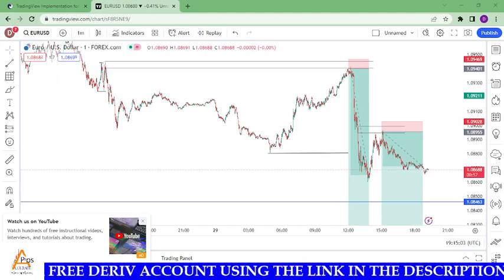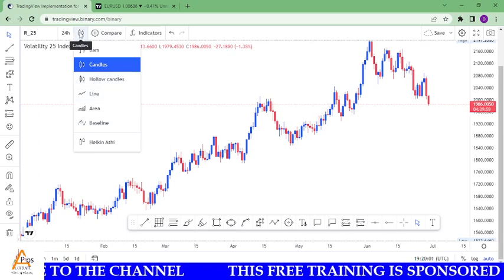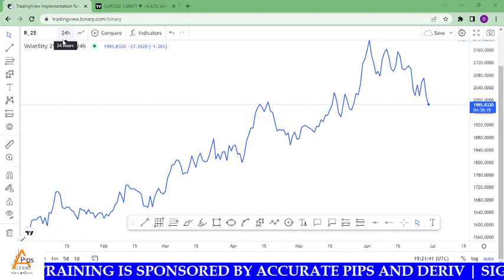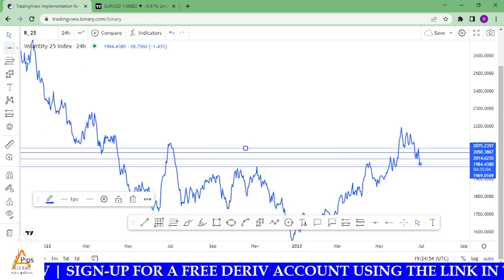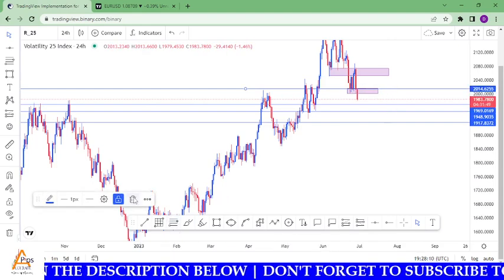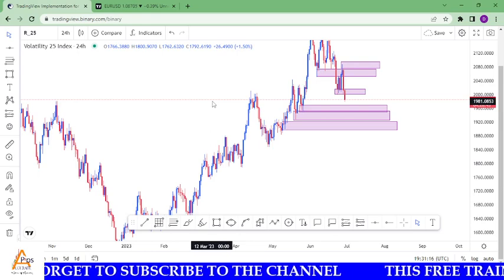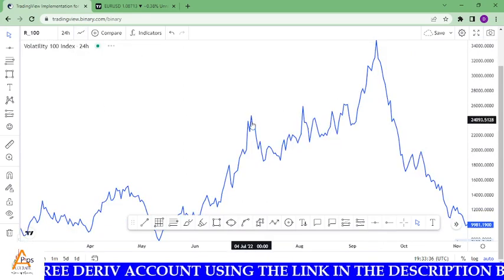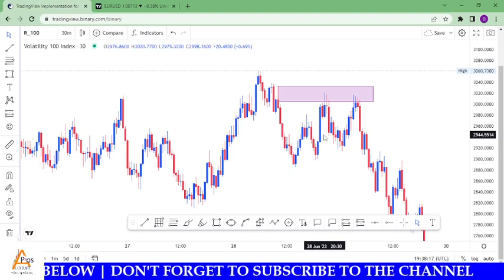True SMC Trading | LESSON 9: HOW TO ACCURATELY DRAW SUPPORT AND RESISTANCE LEVELS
In this lesson, I explained how to locate and draw support and resistance accurately in the forex market. Note that to become a successful trader, you need to get a trading strategy that is easy to understand, obey, execute, and works consistently for you.

BTC 👉👉 bc1qn59m8d5yclq74nvd4fs0wfnr5l4jnezl8e0am2